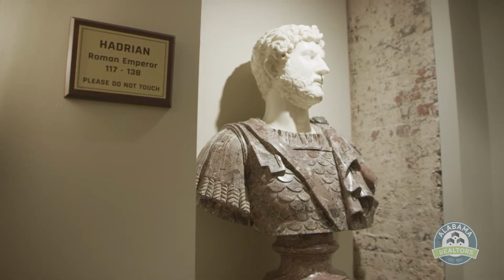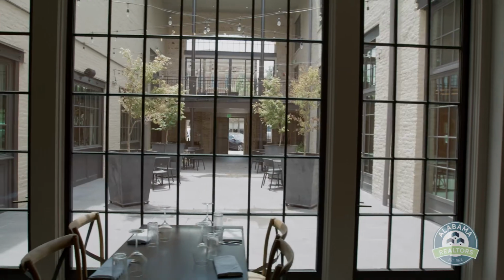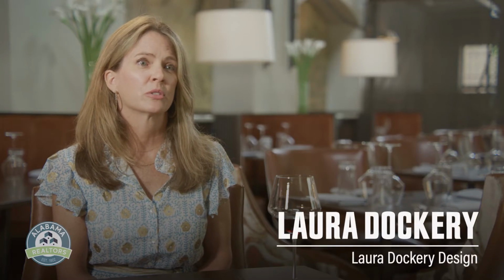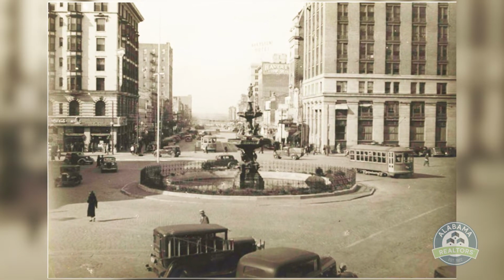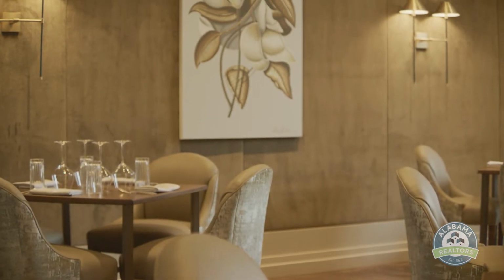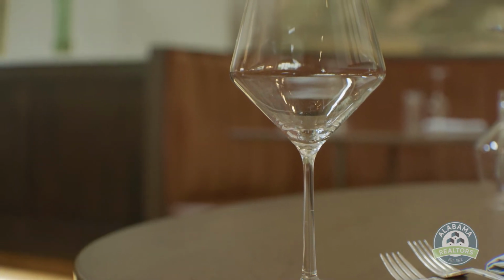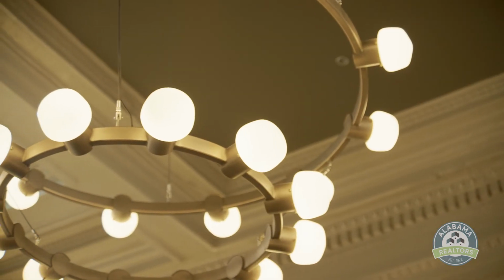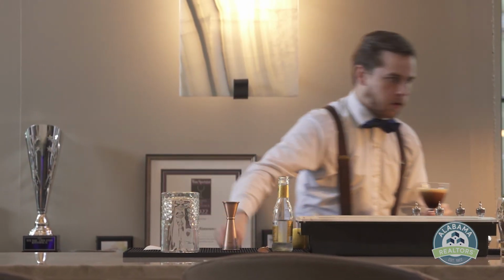Transformed: Montgomery Building Then & Now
Alabama is full of historic old buildings waiting to have new life breathed into them. Here’s one’s story. Meet Ravello Ristorante. Once a dilapidated old building, it's now the epitome of the elegance of Great Gatsby with the charm of the Amalfi Coast.